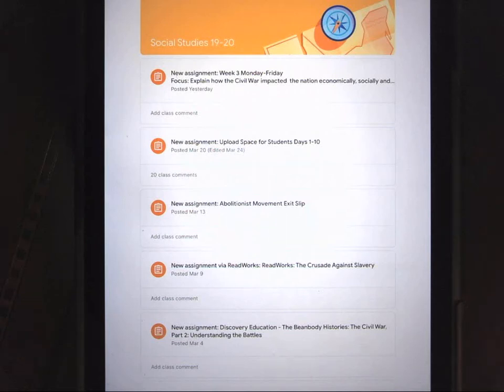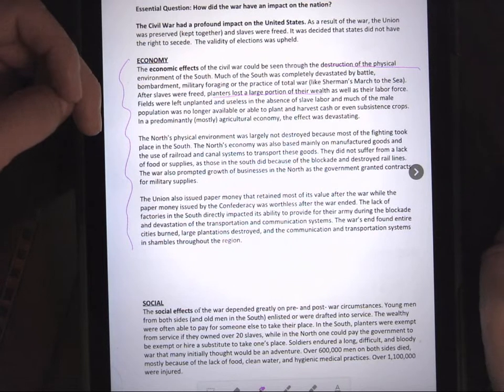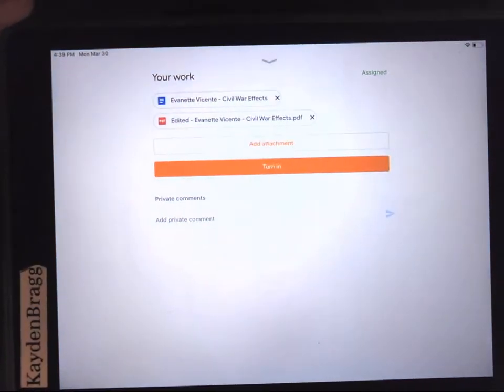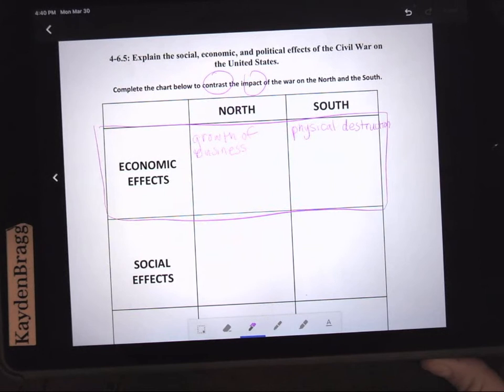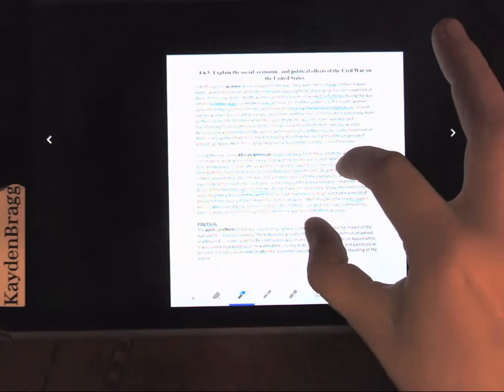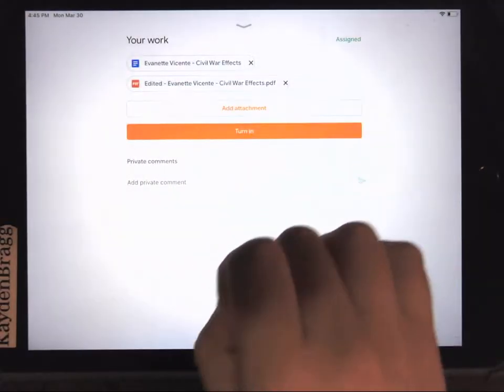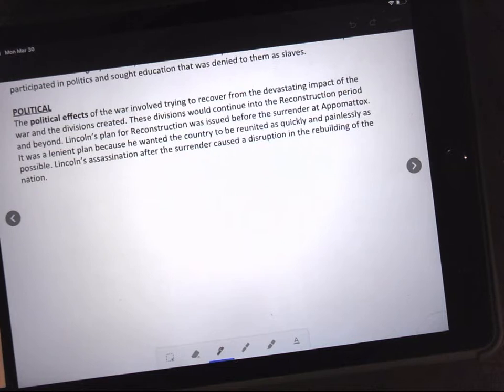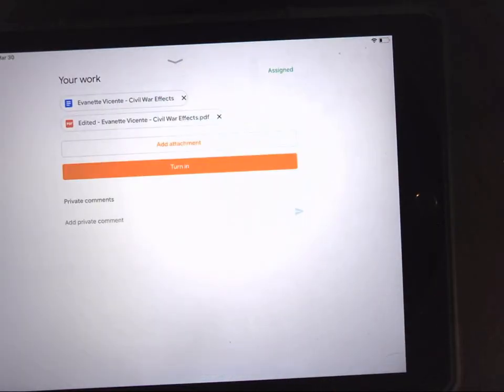SS Week 3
Verbal and ipad instructions for the week.